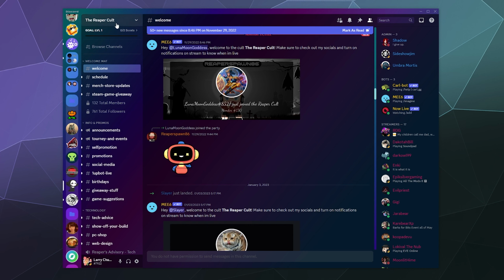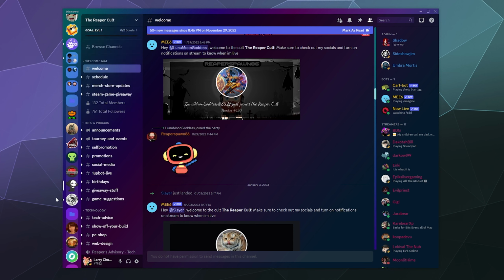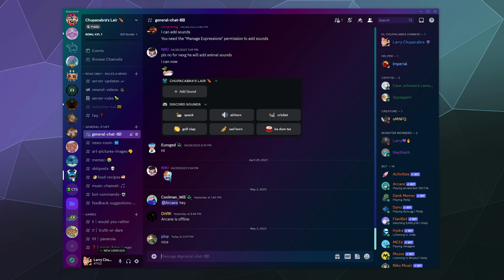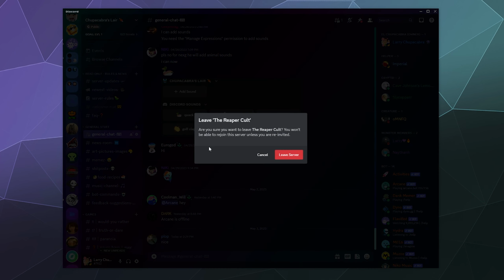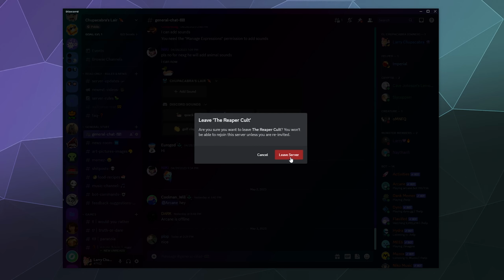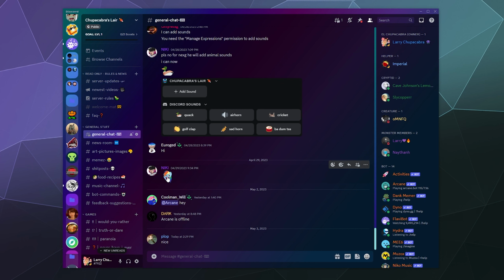How to Leave a Discord Server - 2 Ways - Updated 2023 Guide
Quick guide on 2 ways how to leave a Discord Server that you no longer want to be apart of. All you have to do is either go to server settings and select "leave server" or you can find the same option by right clicking the icon for that particular discord server in the sidebar.